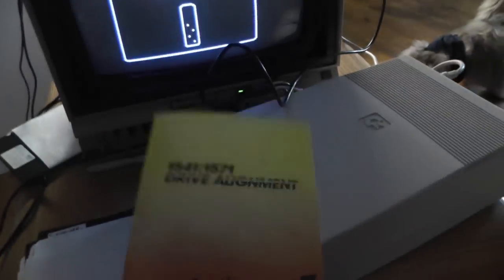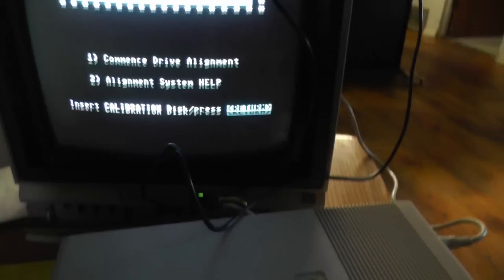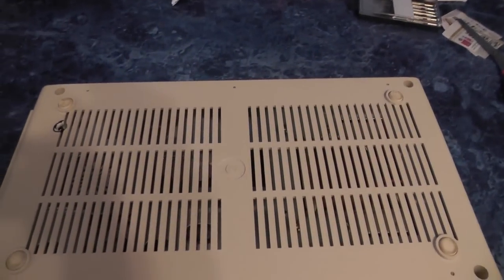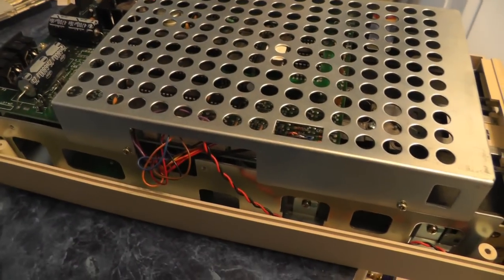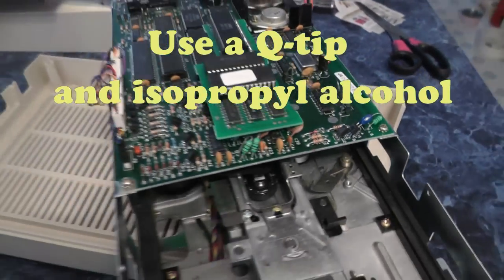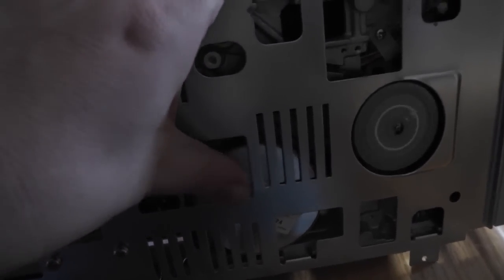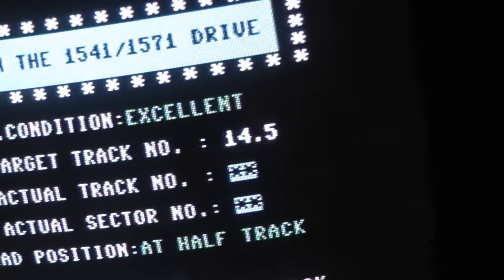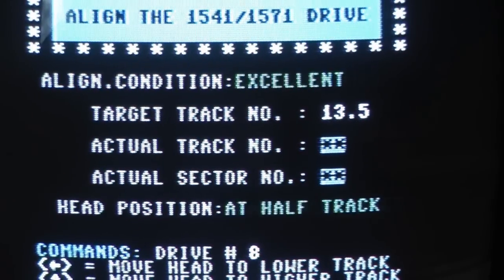Alignment of the 1541 Disk Drive - Opening and adjusting